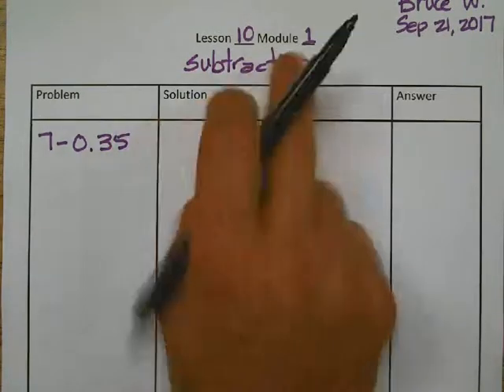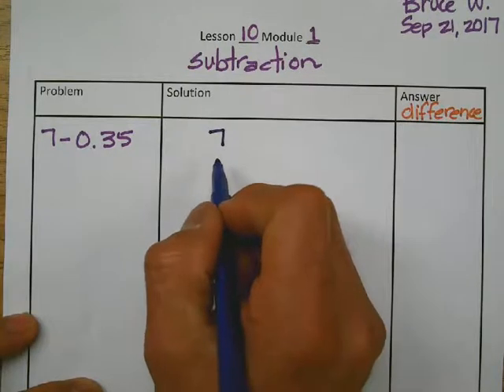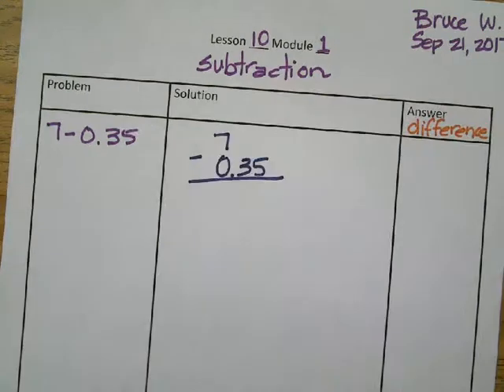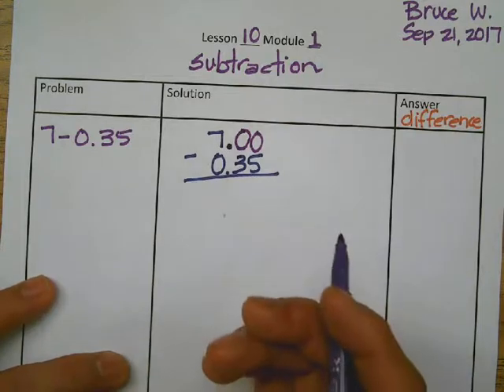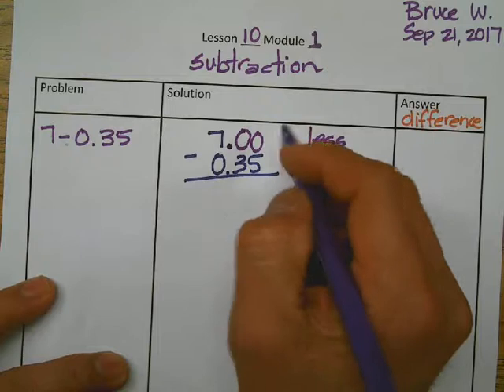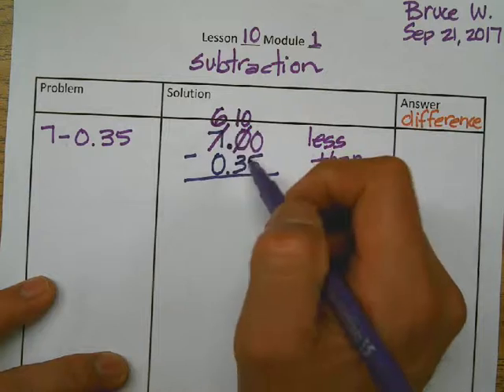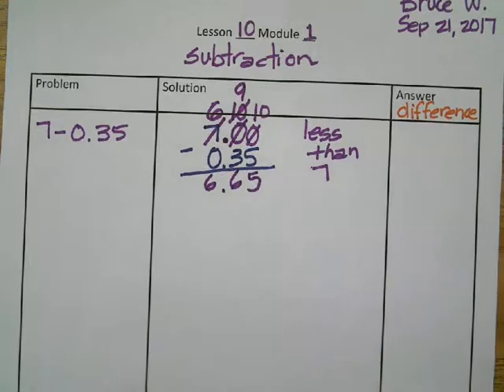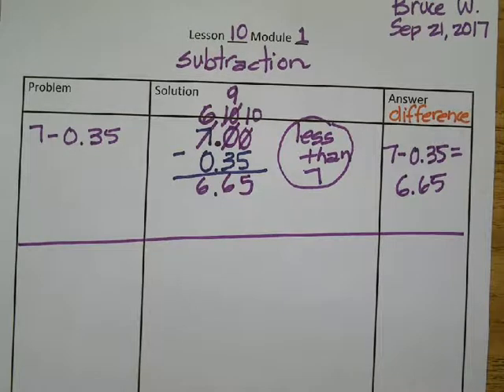M1L10 subracting decimals